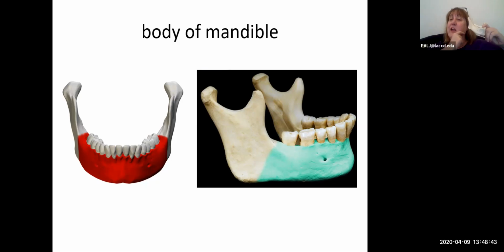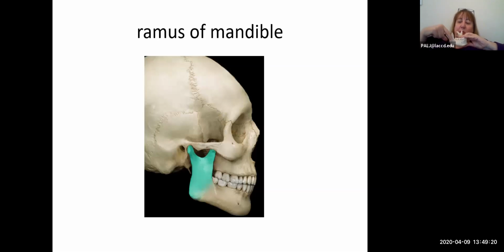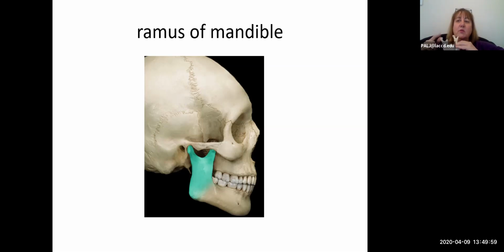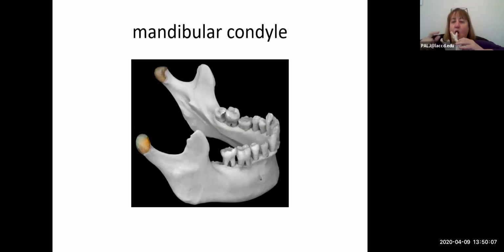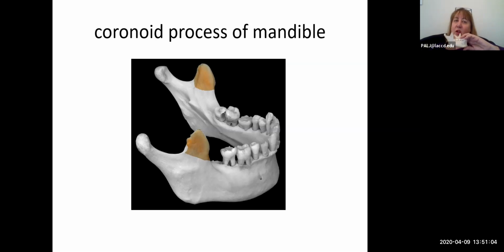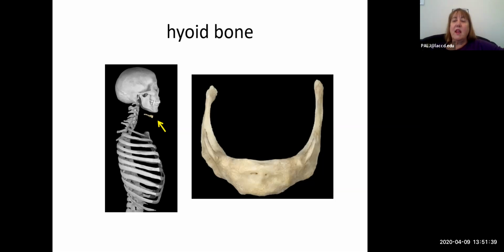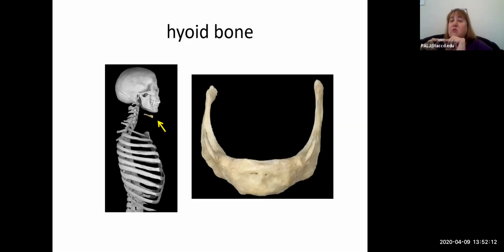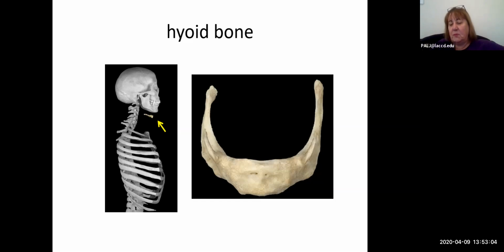lab mandible & hyoid (6 min)